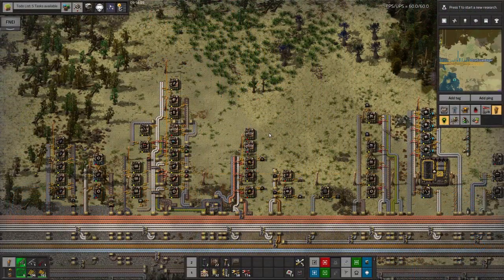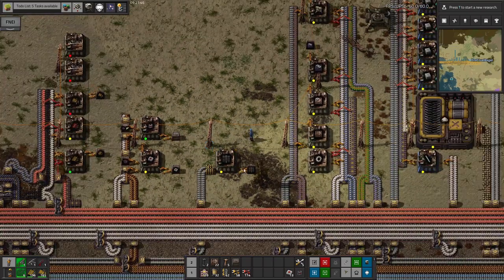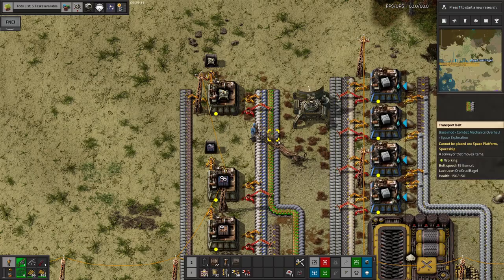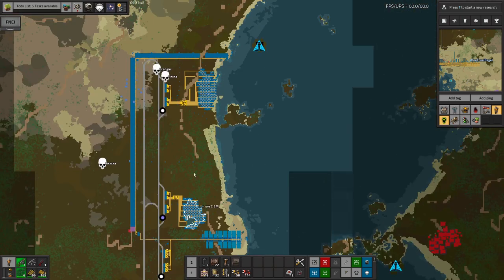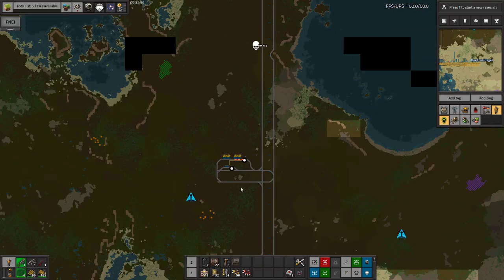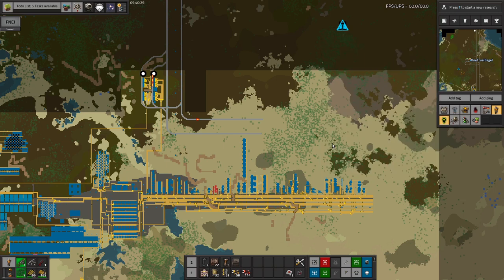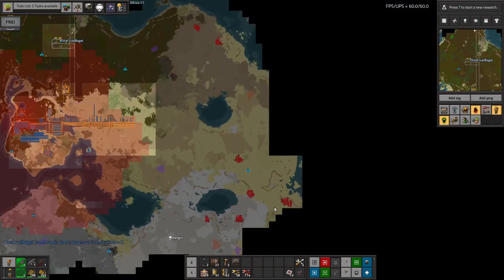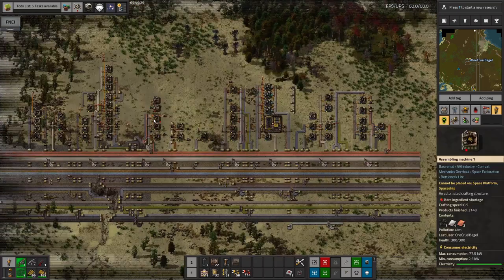S1-E02 - Northern Powerhouse - Laurence Plays Factorio: Space Exploration 0.6 + Krastorio²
We've had to go on an iron hunt and establish a new outpost way off in the wild and frozen North, so it's lucky we've started making trains. We're doing them in quite an odd way though because LTN is too easy!

Starring:
Laurence
Marc
Mike
Tristan